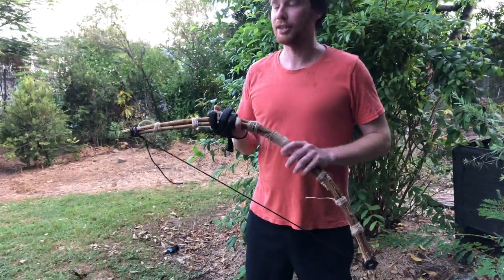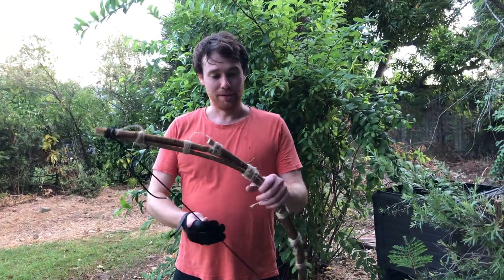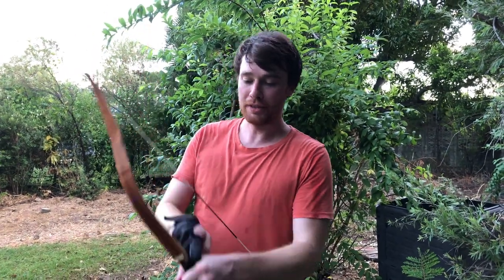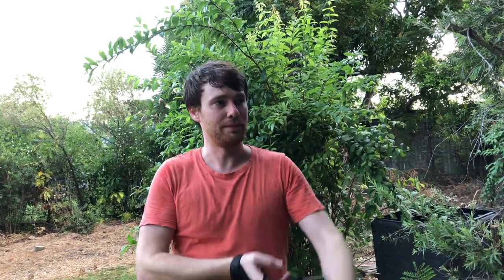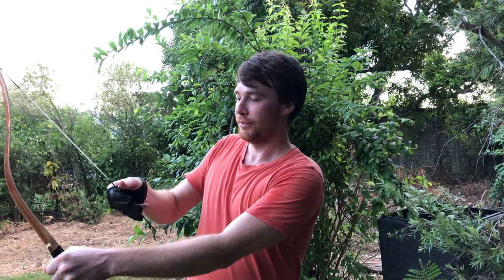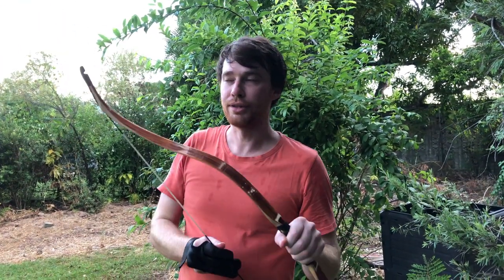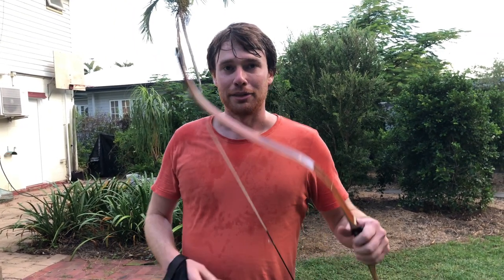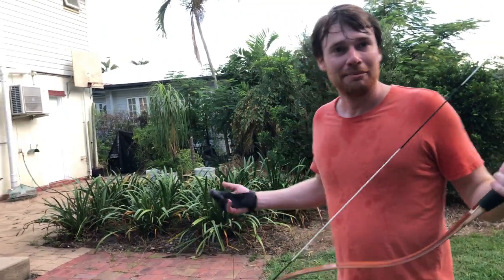Episode 2. Jumping Archery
My first attempt at Running Archery on another hot and wet tropical Australian afternoon, and using my brand new 48" 30# Turkish Horsebow by AF Archery. This bow is my new favourite, it is a dream to shoot!

Today, I focused on jumping and releasing in mid-air.
This style of shooting is a LOT of FUN!!! But, it is also extremely dangerous, so always exercise extreme caution when attempting this.

The best method I found for this style was a pinch grip with the arrow on the right side of the bow and jumping from your dominant foot - this allows for maximum safety and control.